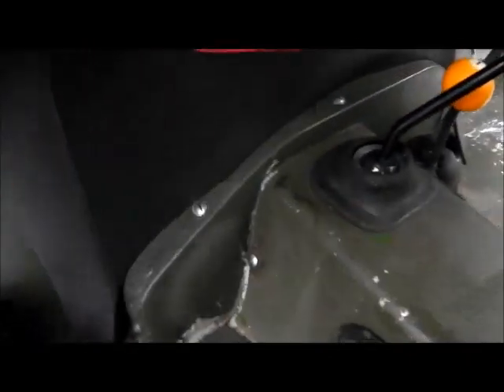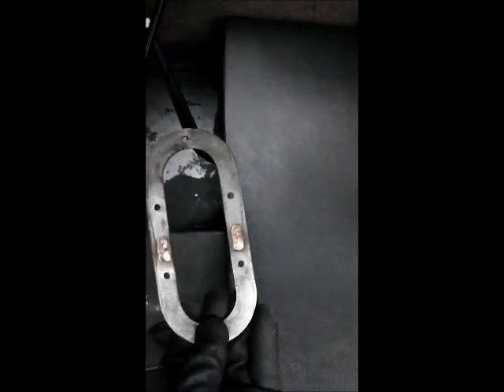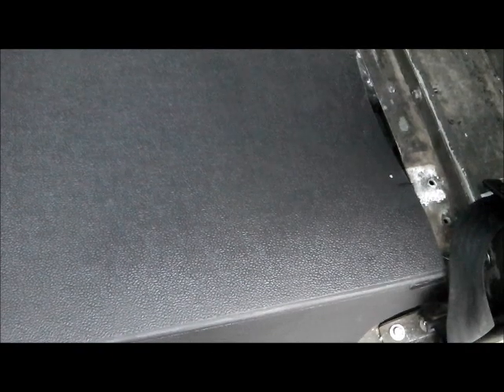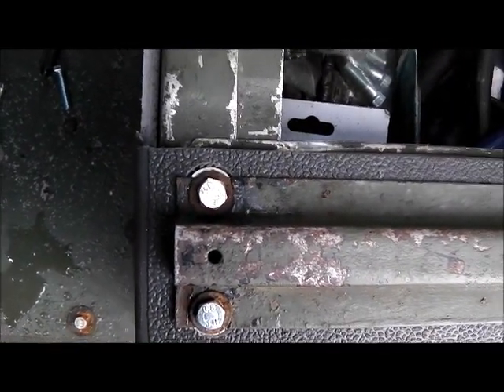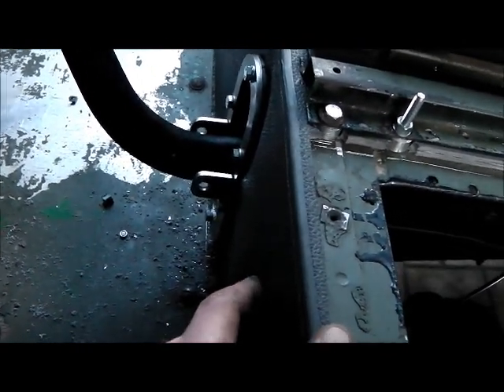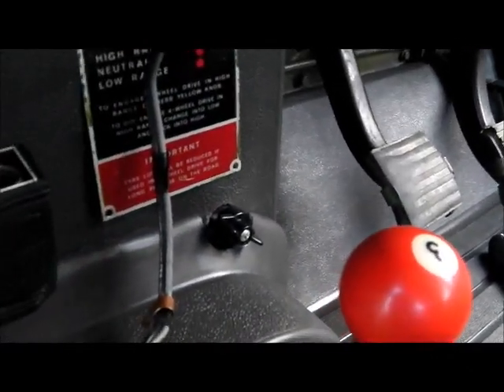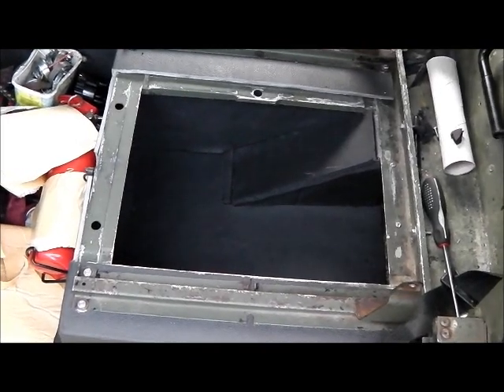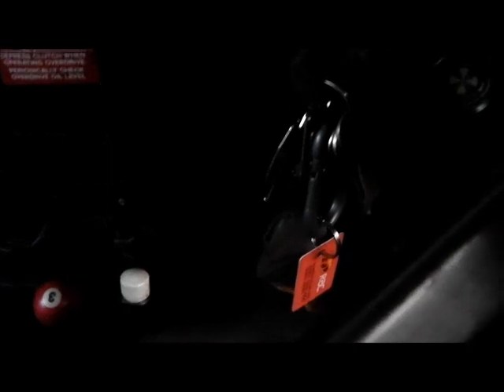Land Rover Series Acoustic Matting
Fitting the Wright Off Road/ Exmoor Trim acoustic matting in a 1983 long wheel base Series 3 Land Rover.